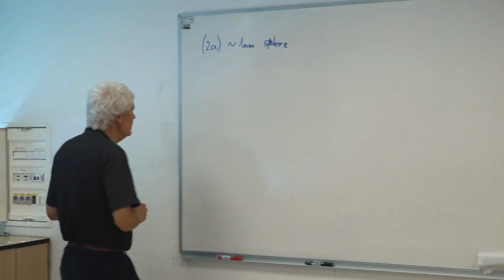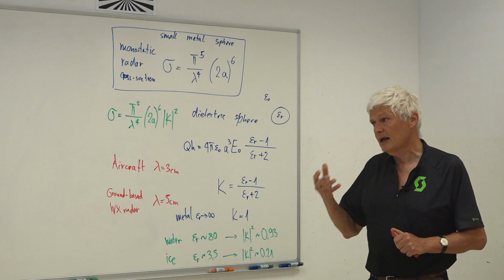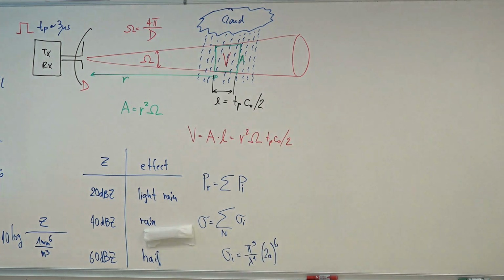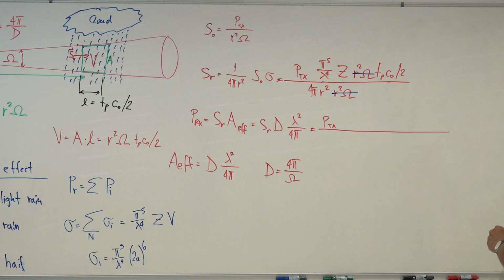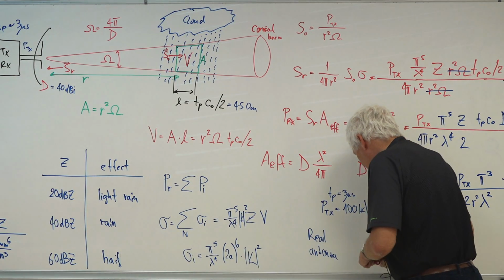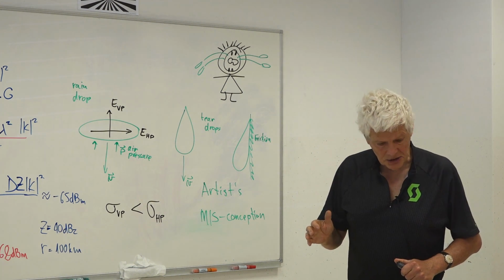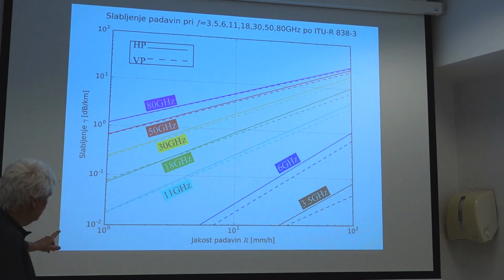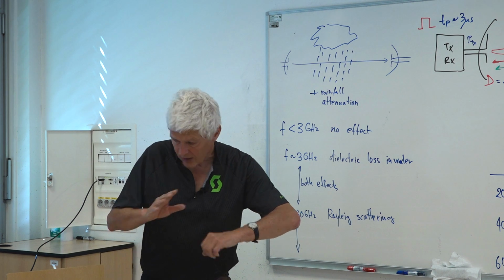Lecture #13 2/3: Atmospheric precipitations and ionosphere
9. Marshall-Palmer equation for precipitation intensity.
10. Examples of precipitation intensity as R[mm/h] in Z[dbZ].
11. Z units dBZ, random phase implies power summation.
12. Weather-radar equation, dependence on G and r**-2.
13. Considering nonideal radar-antenna beam shape.
14. Example of radar return for 40dBZ rain.
15. Additional precipitation attenuation: water dielectric loss and Rayleigh.
16. Shape of rain drops, effect on polarization.
17. ITU recommendation P838-3 for precipitation attenuation.